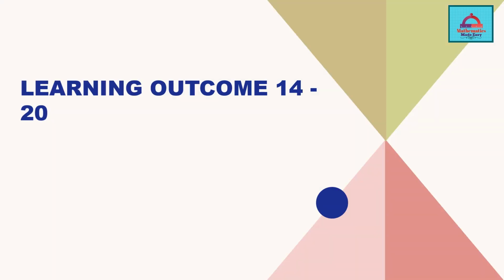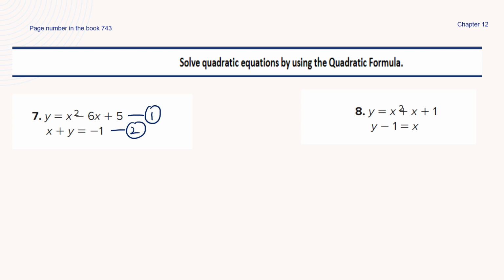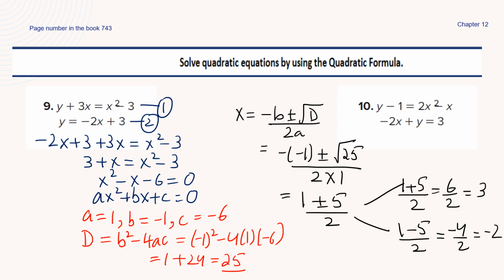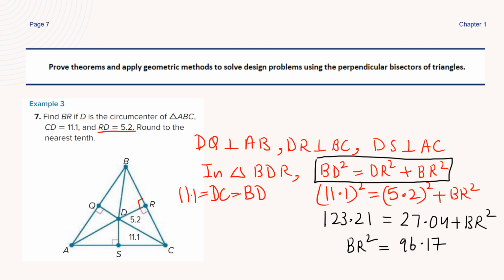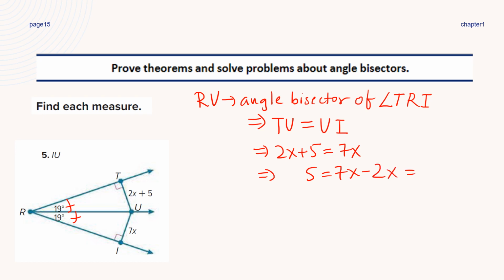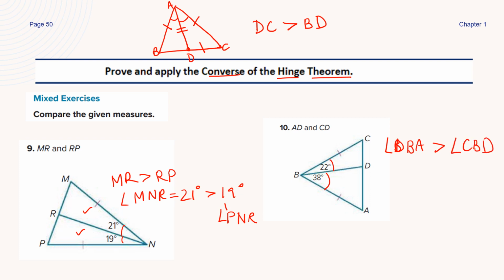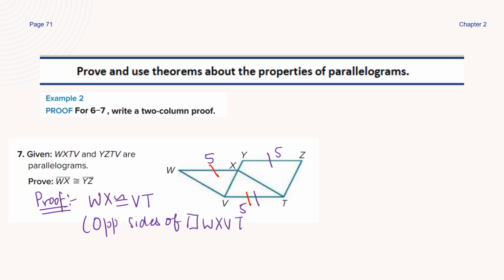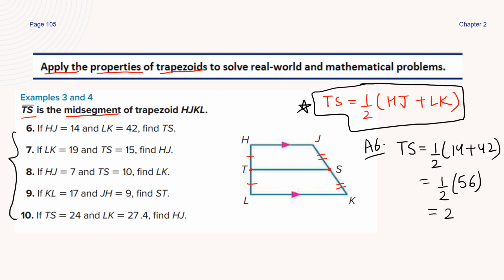Part 2 of Exam Coverage -EOT 1 for Grade 9E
This video is Part 2 of Exam Coverage -EOT 1 for Grade 9E .